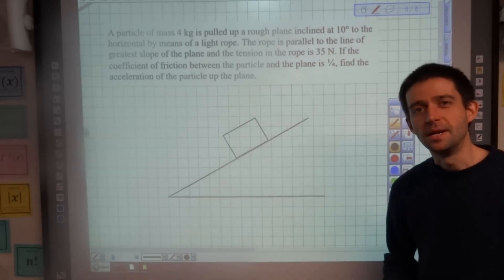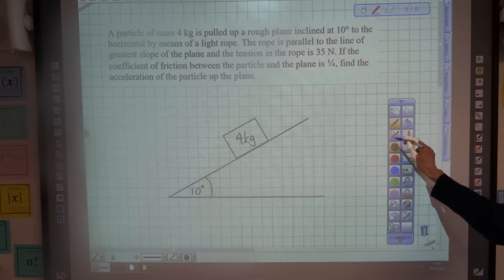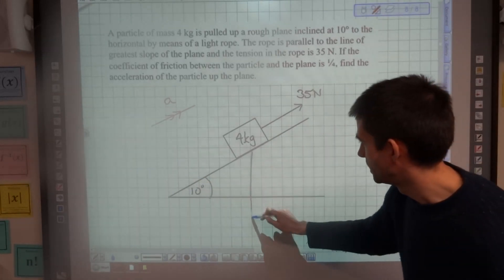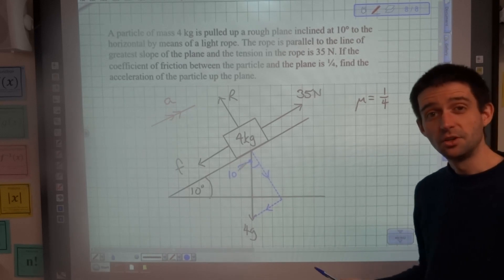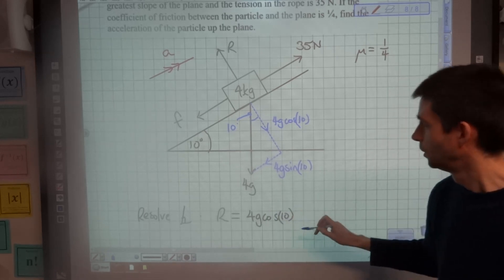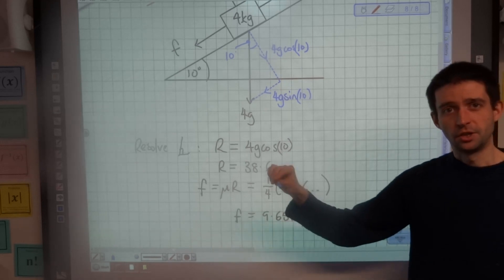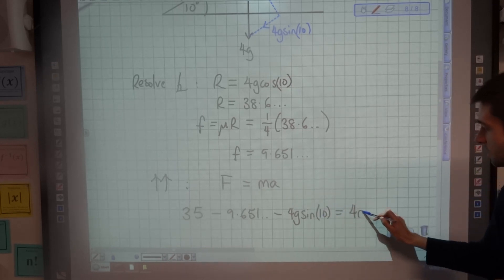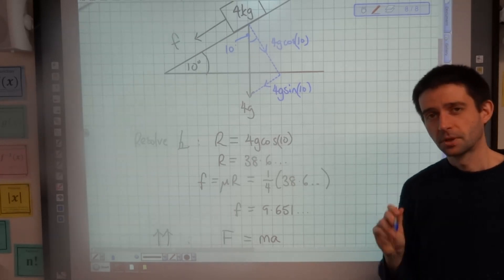How to find the acceleration of a particle being pulled up an inclined plane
In this video, I explain how to find the acceleration of a particle being pulled up an inclined plane by a force parallel to the line of greatest slope of the plane.